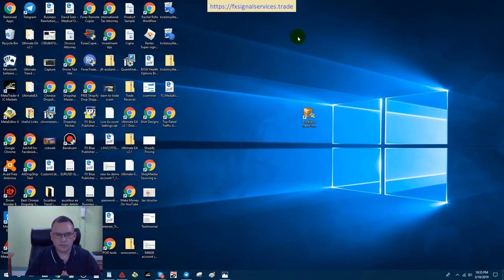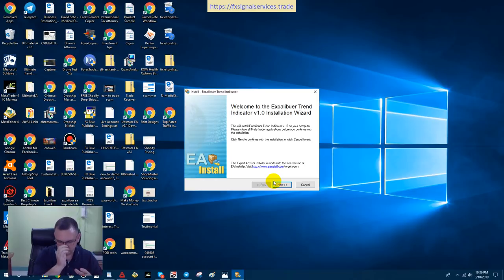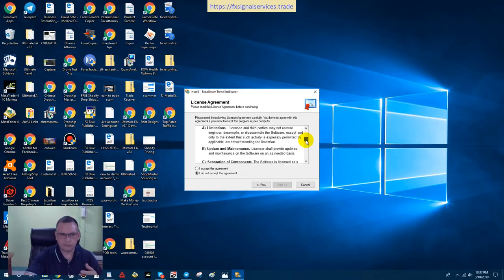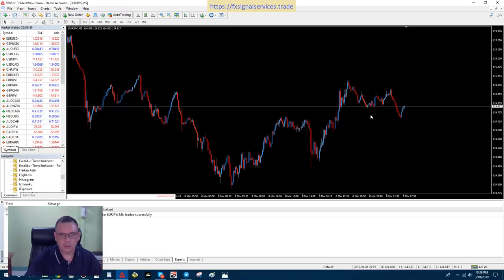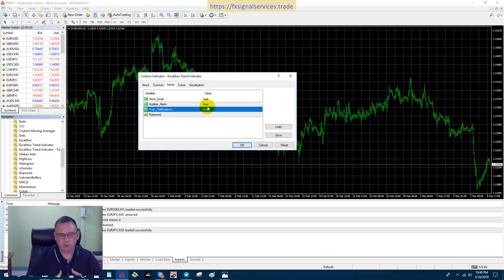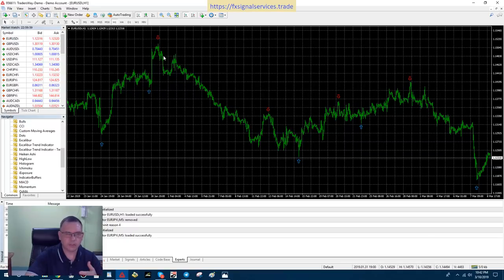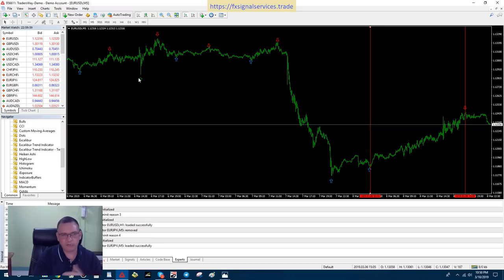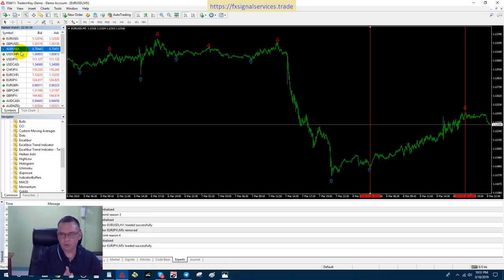Excalibur Trend Indicator - How To Install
Today I want to show you how to install my new Excalibur Trend Indicator and now to use it.  I will give you a download link and you will download the installation file and then install it to the Metatrader 4 platform of your choice.

Once you have it installed, go to your custom indicators and load the indicator called Excalibur Indicator on a chart.  You will have to enter a password that I will supply you with.  Once you have the correct password entered you will see red and blue arrows displayed.  These are your buy and sell signals.

For time frames, you can use any time frame but I strongly recommend to not use a 1M chart because it will repaint too much and the amount of pips you get per trade will not be worth your time.

When you first get a signal, DO NOT place a trade right away.  Wait a few candles before entering the trade and then close the trade when you receive the opposite arrow/signal.  This way you do not need to use a Stop Loss or Take Profit, and you can get the maximum amount of pips.

I have been using a 5M chart with great success and I like it because I can open and close a trade the same day and avoid any swap fees.

Let me know if you have any issues installing this or if you have any questions.